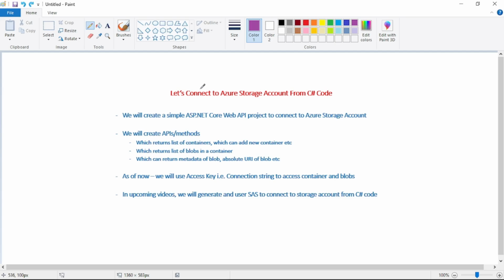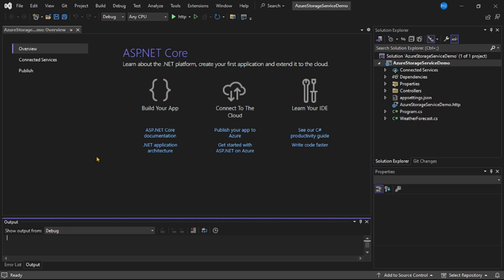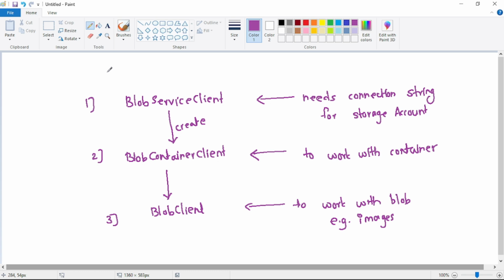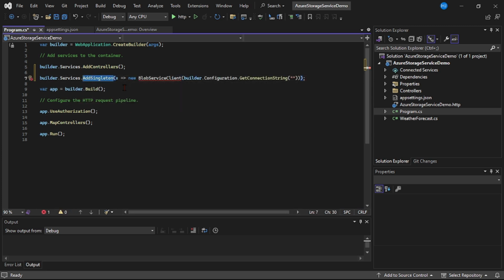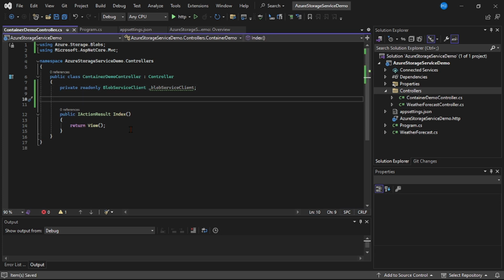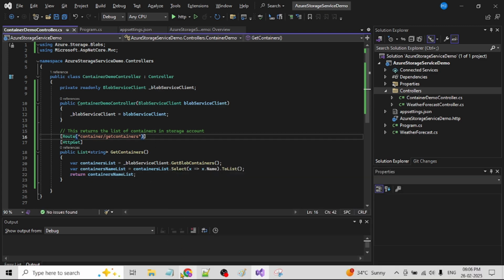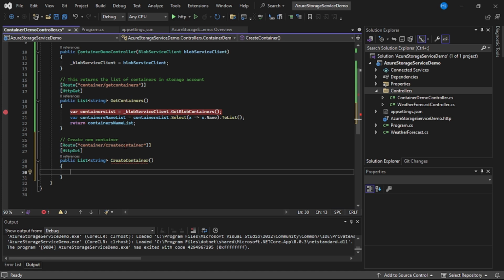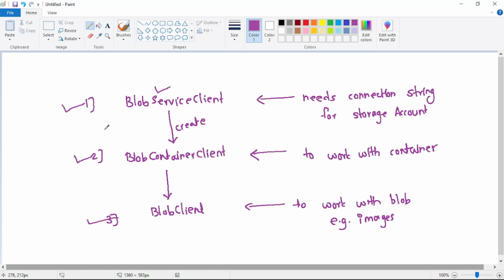Connect To Azure Storage Account From C# / ASP.NET Core | Azure Storage Account Tutorial | Part-5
We will create ASP.NET Core WEB API project. Then, we will create 2 separate APIs
 First API will return the list of containers in a storage account, and
 another will create a new container in storage account

Basically we need 3 classes to work with Azure Storage Account. These are
 BlobServiceClient = It represents storage account
 BlobContainerClient = It represents container in storage account
 BlobClient = It represents a blob in a container